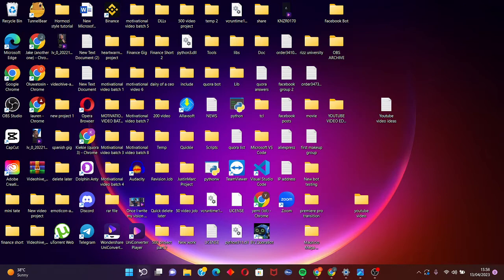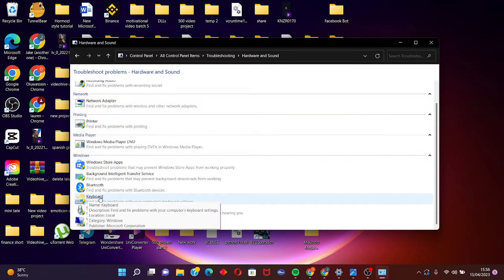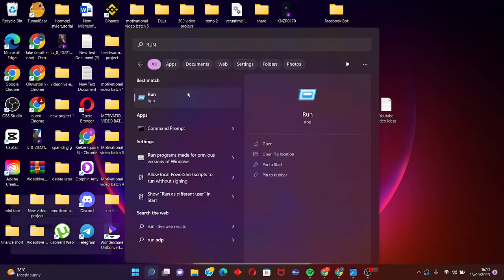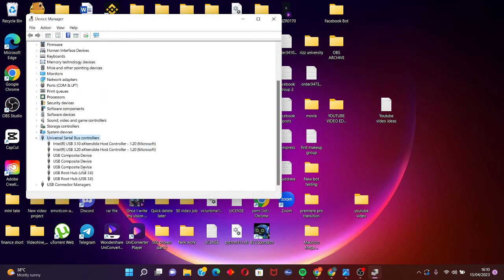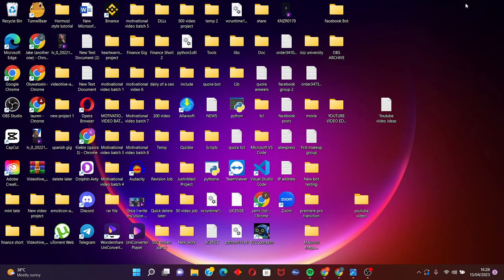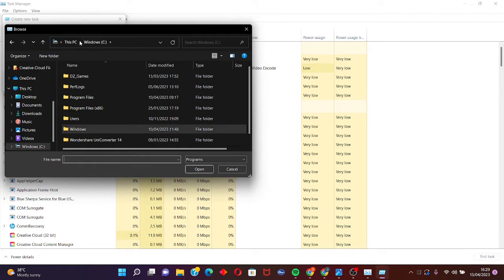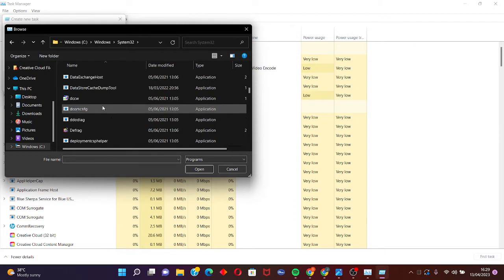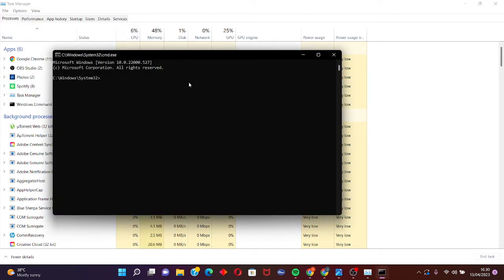USB Device Not Recognized | How to Fix USB device not Recognized Windows 11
If you're experiencing issues with your USB device not being recognized on Windows 11, you're not alone. In this video, we'll show you how to troubleshoot and fix the "USB device not recognized" error on Windows 11.

We'll start by going over the common causes of this error, such as outdated drivers or hardware issues. Then, we'll walk you through step-by-step instructions on how to fix the issue, including updating your drivers, checking your USB ports, and more.

Our expert tips and tricks will help you get your USB device up and running again in no time. Whether you're a tech novice or an experienced user, our easy-to-follow guide will help you solve this frustrating problem.

So, if you're tired of seeing the "USB device not recognized" error on your Windows 11 computer, be sure to watch this video and get back to using your USB devices hassle-free!